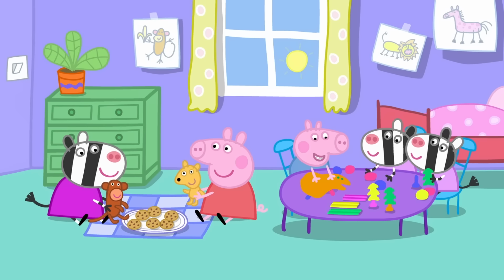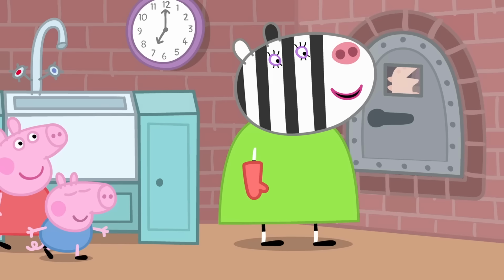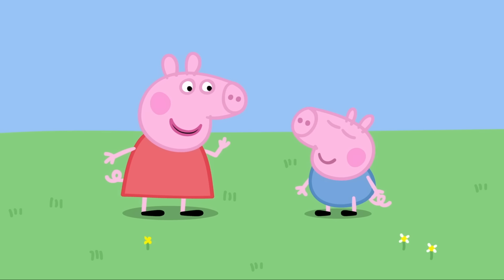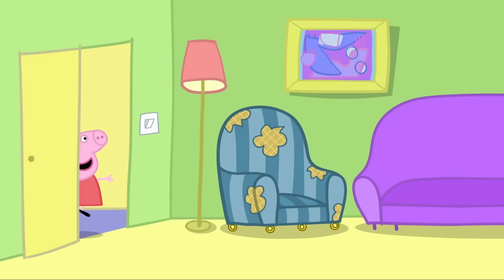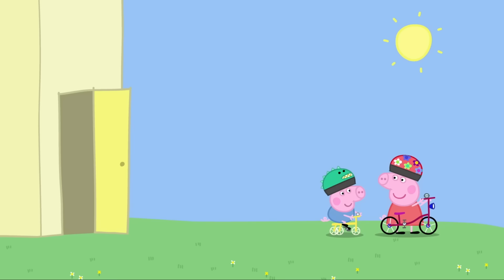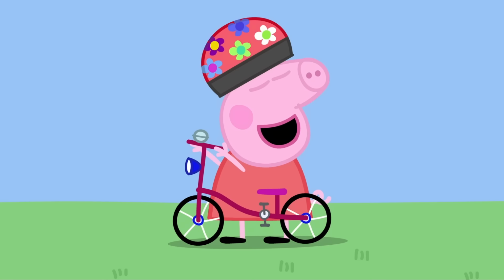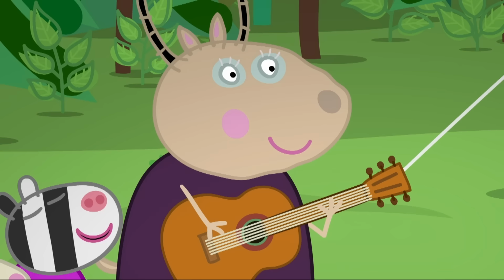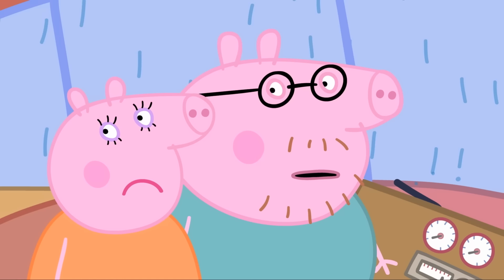Peppa Pig Learns How To Make Pottery | Kids TV and Stories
Peppa aims to create a safe environment with age-appropriate content so you can have peace of mind whilst your little piggies interact with the Peppa Pig official Channel. We have created a world of Peppa with episodes and compilations to keep even the most dedicated Peppa fans happy. Here at Peppa Pig Official channel, kids can be happy and smart!

Watch Peppa Pig clips and episodes where Peppa Pig play games with her friends, Mummy Pig and Daddy Pig tell the bedtime stories, Peppa Pig sings nursery rhymes and songs, Peppa and her family and friends celebrate Christmas and Halloween together! Peppa Pig episodic animation, Peppa Pig songs for kids, Peppa Pig toy play and Peppa Pig Stop motion create a world that centres on the everyday experiences of young children.